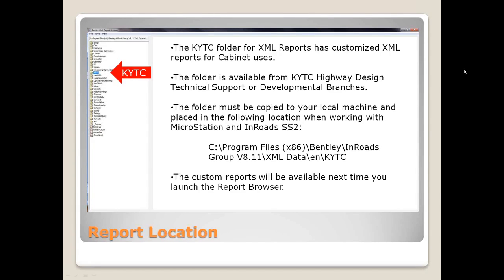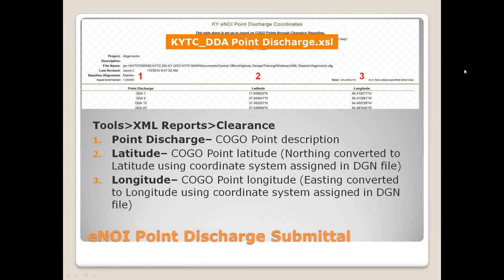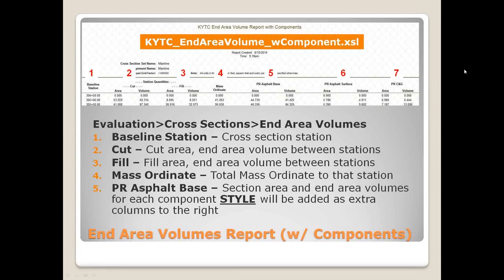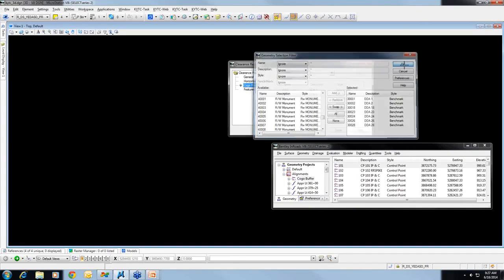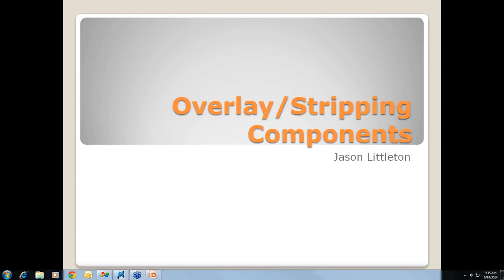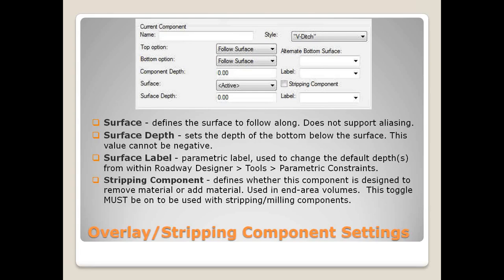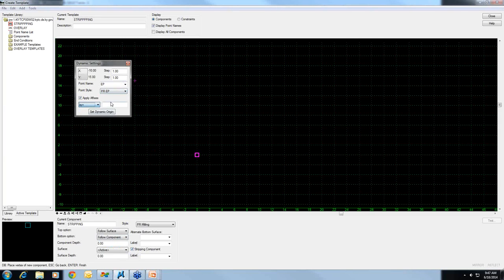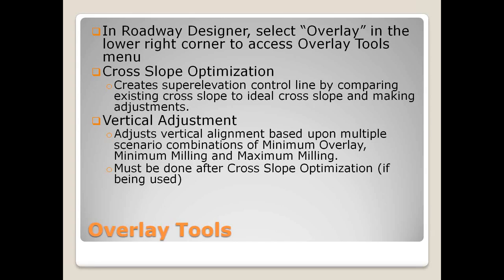KYTC Design Webinar KYTC Custom XML Reports and InRoads Overlay Stripping Componen